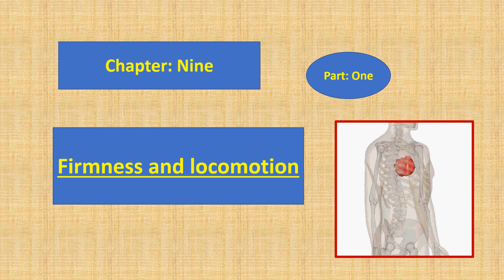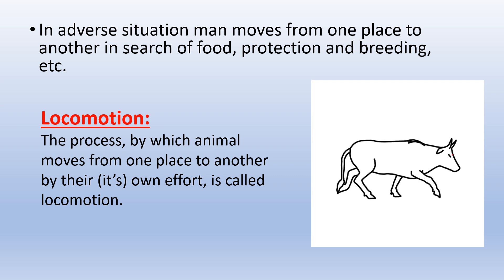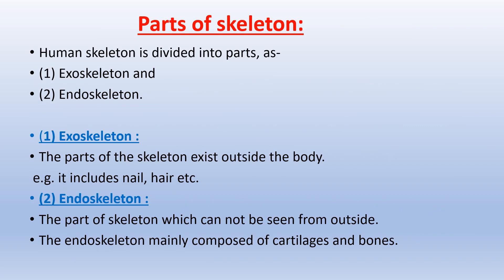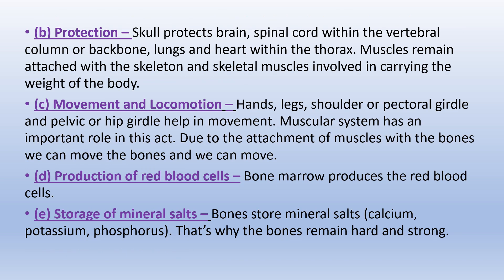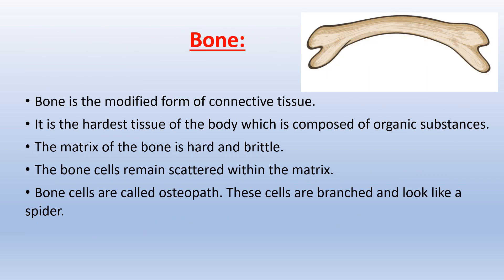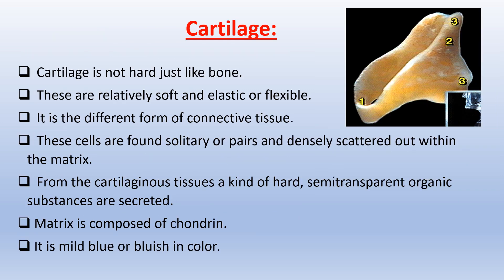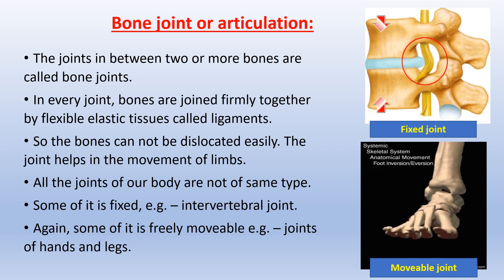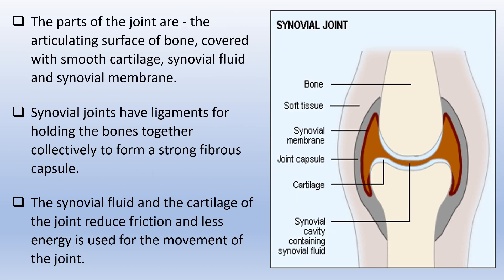SSC-Biology-Chapter-9-Part-1 (English Version)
Biology-Chapter-9-Firmness & Locomotion-Part-1 (EV)